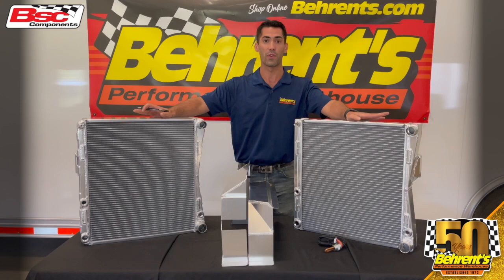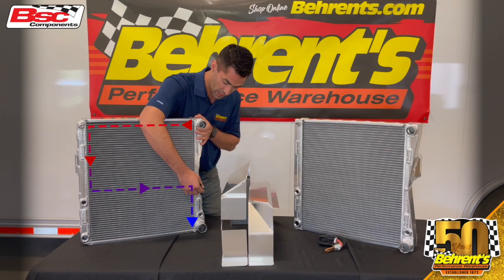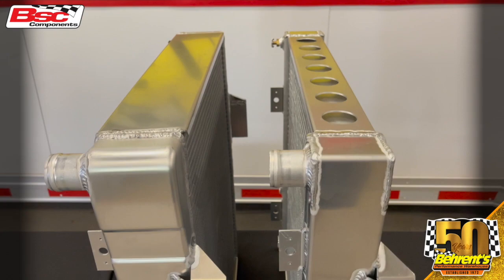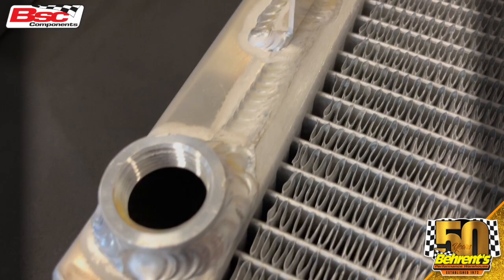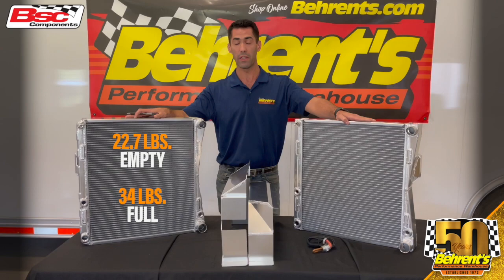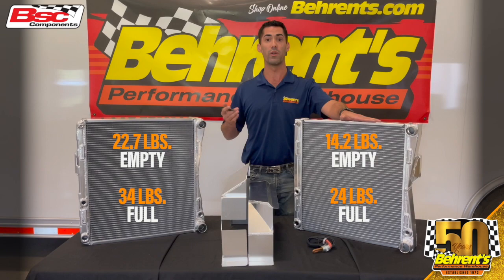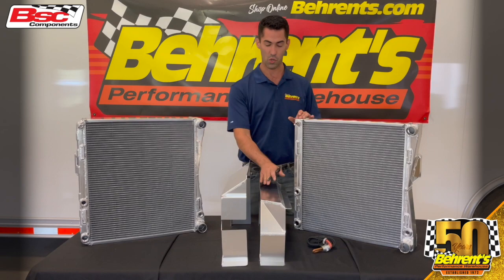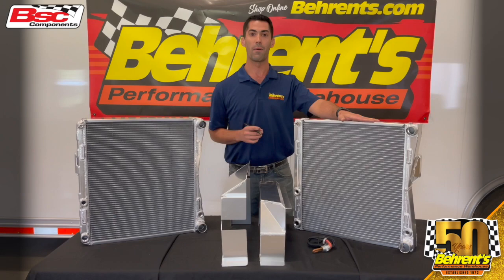BSC Northeast Dirt Modified Radiator Comparison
Let's talk Northeast dirt modified radiators... Behrent's John C. explains the difference between the standard and new lightweight BSC aluminum radiator as well as the advantages of switching over to the lightweight version. If you're ready to lose weight and run cooler, follow this